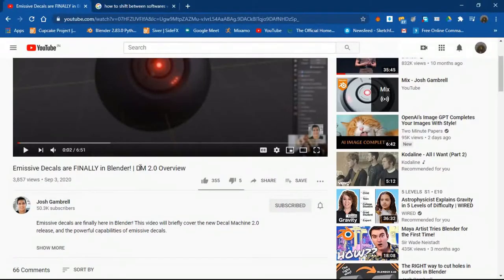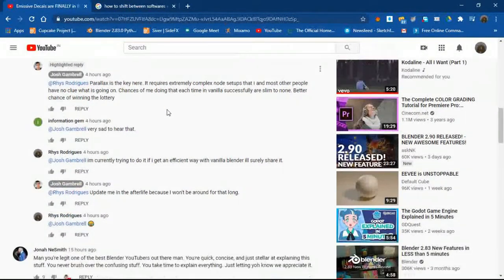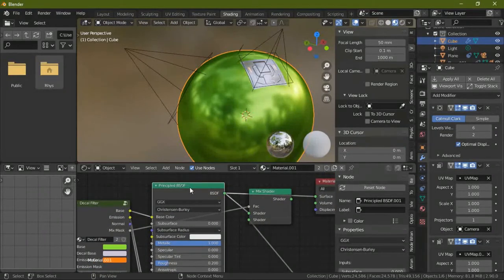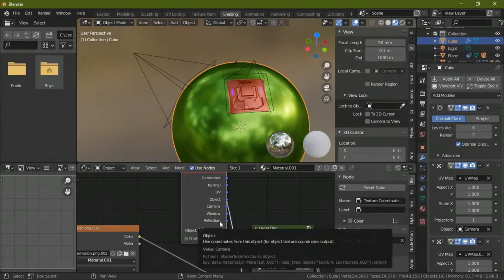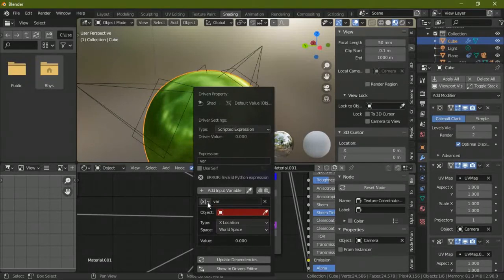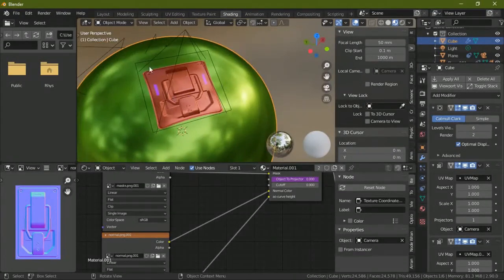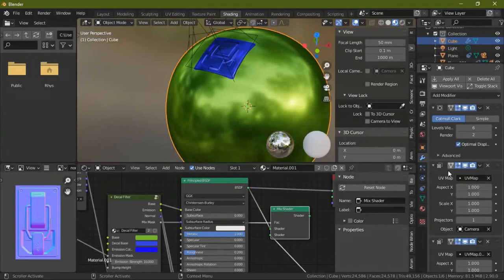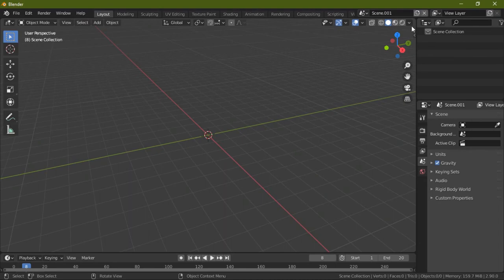Decals in the shader editor in blender part 1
link to the node group :-